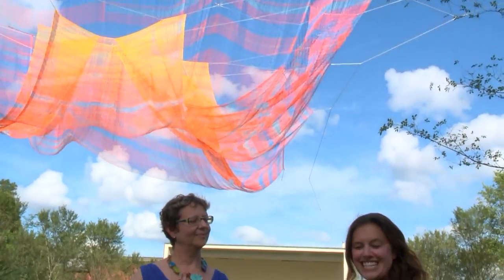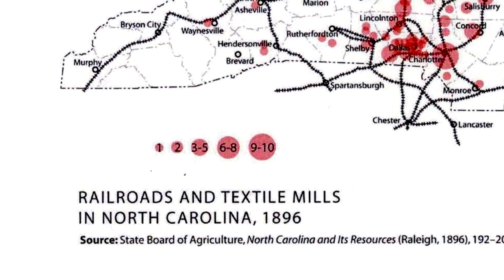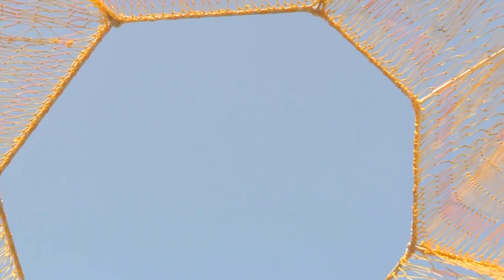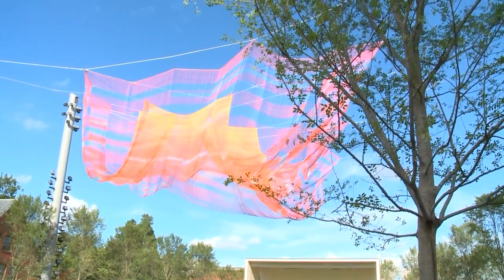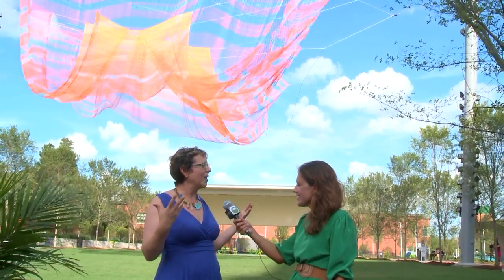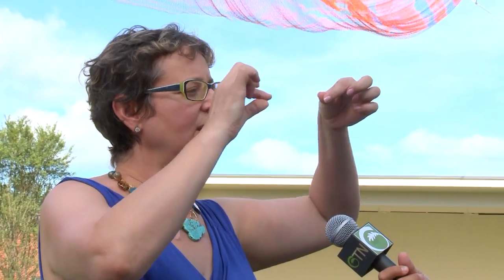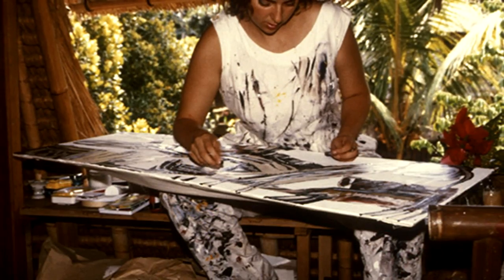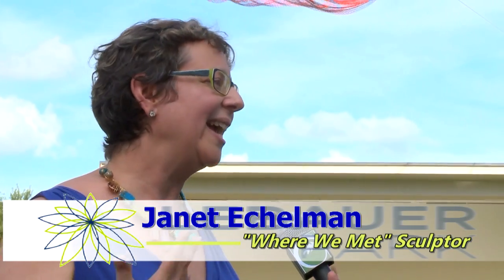GTN's "This is Greensboro" with Rosemary Plybon - Janet Echelman Sculpture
Come to Downtown Greensboro to see the newly opened LeBauer Park featuring a beautiful sculpture by Janet Echelman.